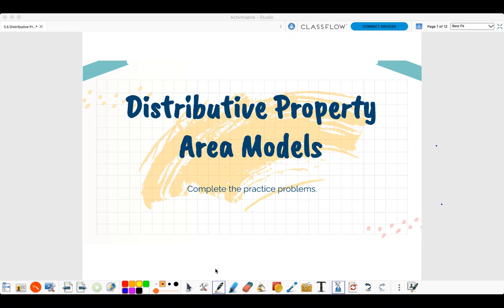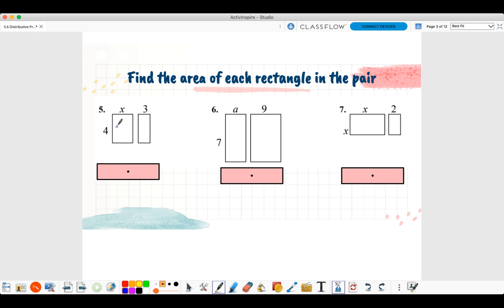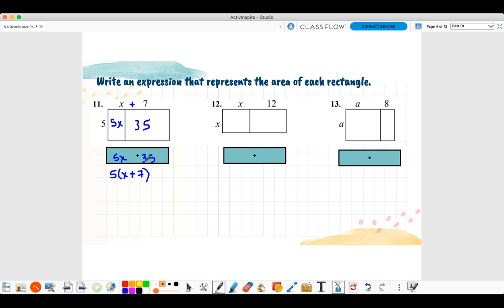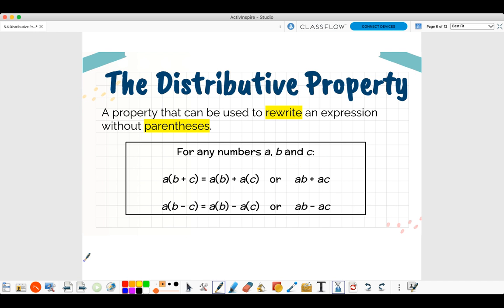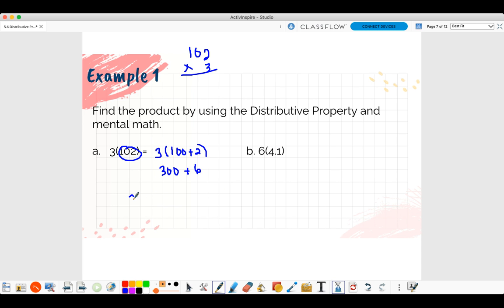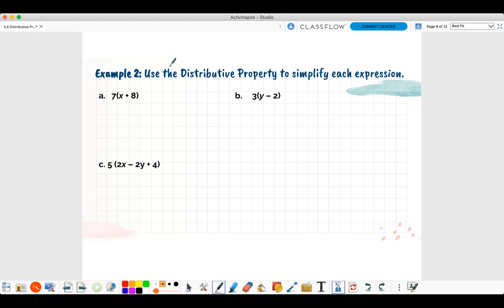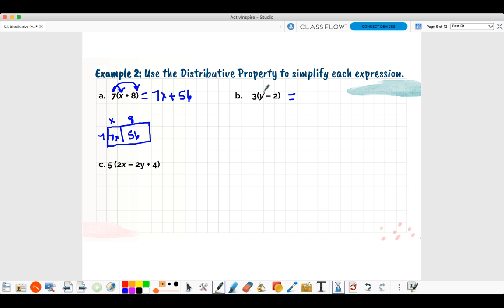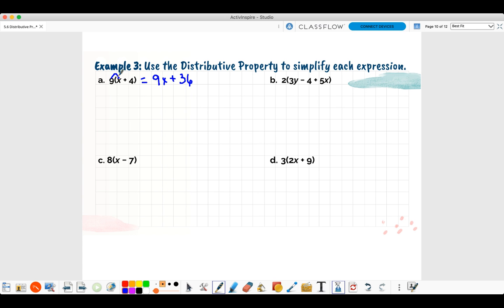5.6 Distributive Property & Area Models